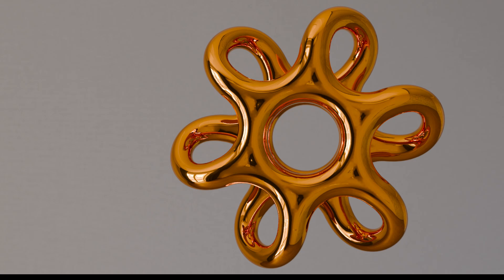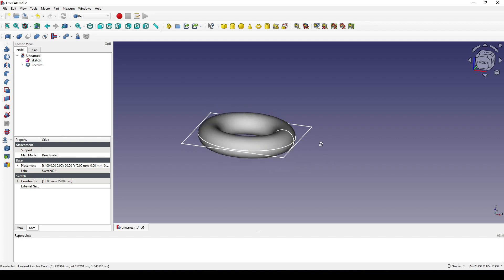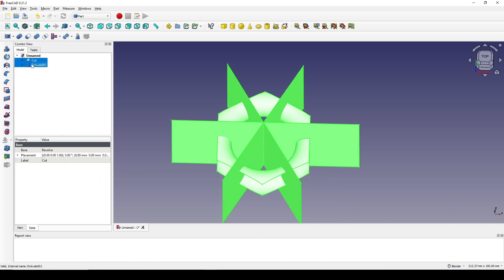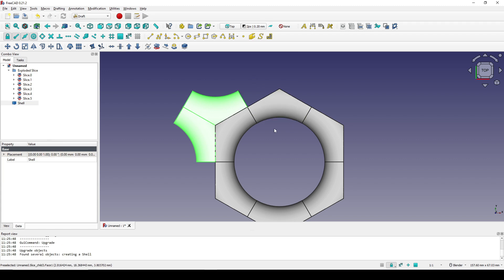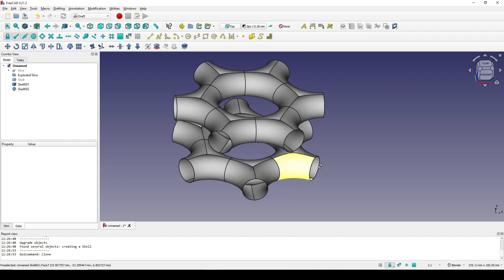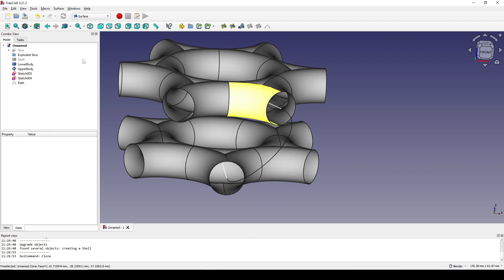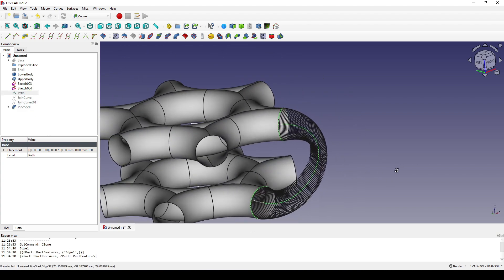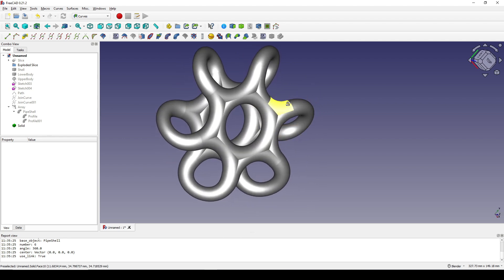FreeCad - Modeling A Twisting Object Using Surface And Curve WB.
FreeCad - Modeling A Twisting Object Using Blend Curve in Surface WB and Pipeshell in Curve WB.

Workbenches:
- SKETCHER
- PART
- SURFACE: Blendcurve
- CURVE: PipeShell
- DRAFT: Mirror Tools